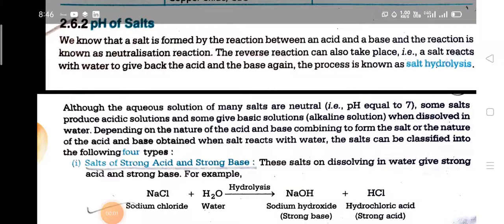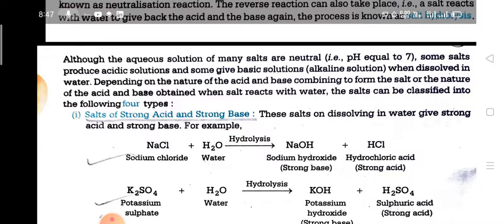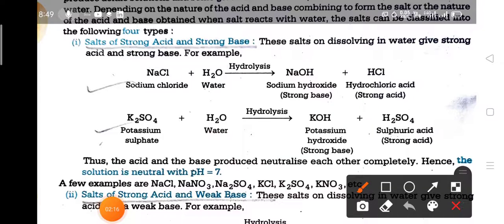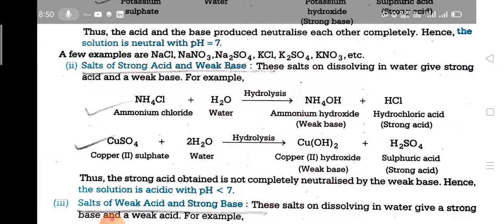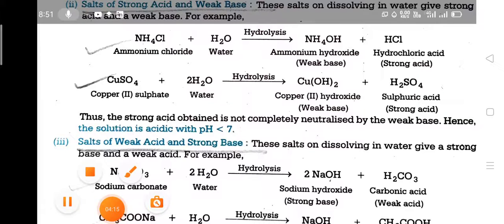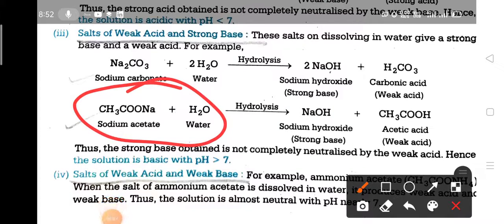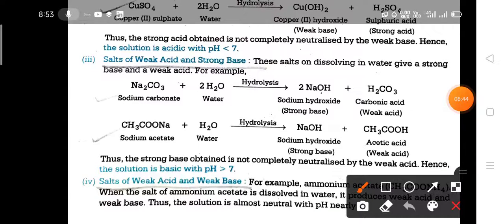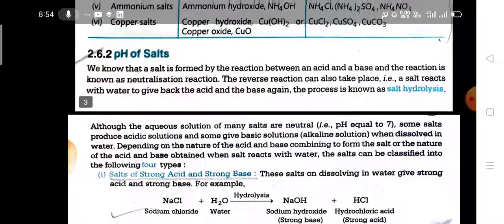pH of salts